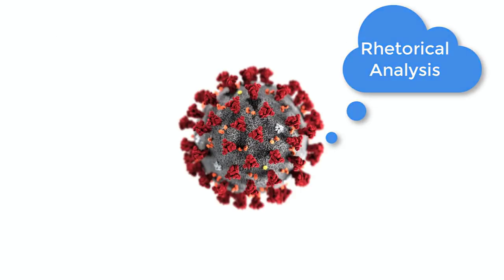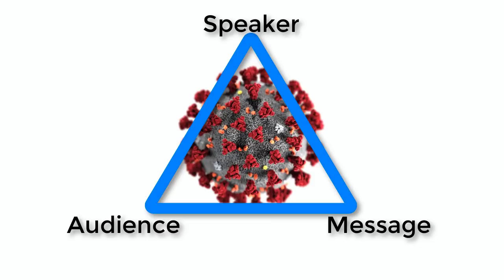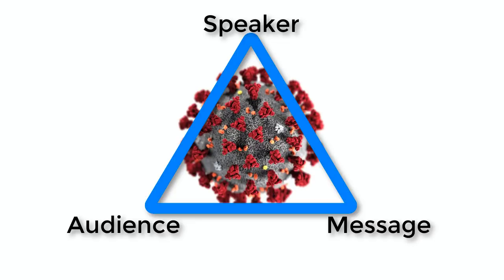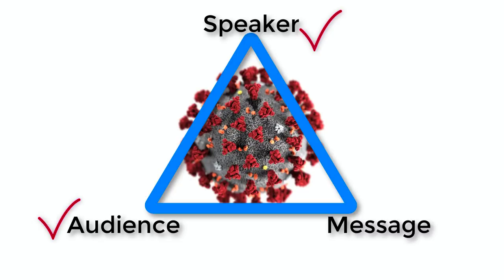COVID Era Rhetoric in Video Advertisements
This video contains a rhetorical analysis of video advertisements as released in the wake of the COVID-19 pandemic, in April of 2020.

The video collage being analyzed was originally posted by YouTuber "MicrosoftSam," and you can check it out (Thanks, MicrosoftSam!)

If you're looking for awesome high school English or AP Language and Composition lessons to engage your students, head over to teachargument.com for a treasure trove of resources you're sure to love!